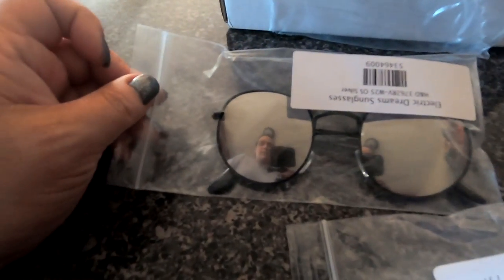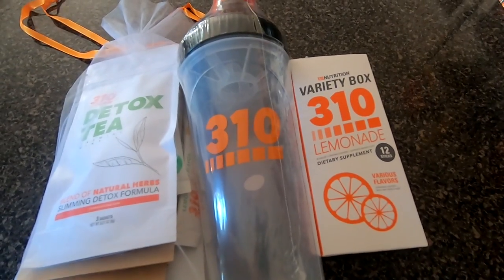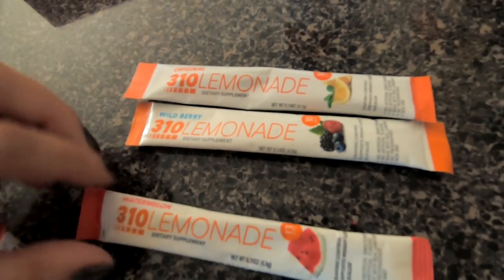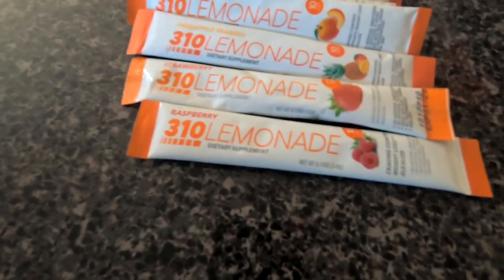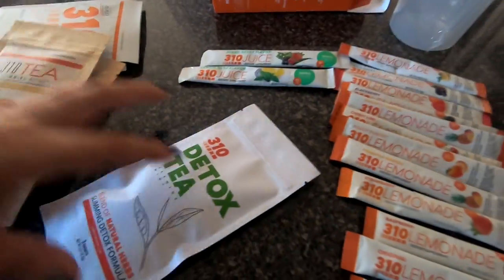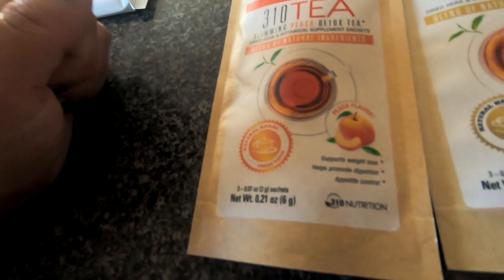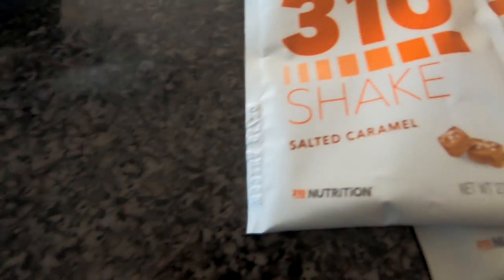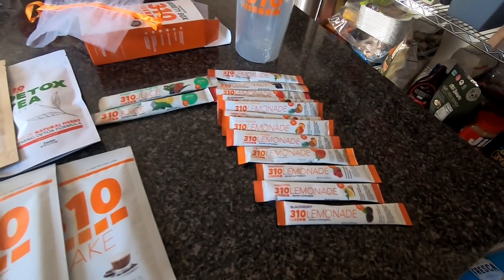MADISON & MALLORY | 310 NUTRITION HAULS | JBV #23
All music used under license with Epidemicsoundd